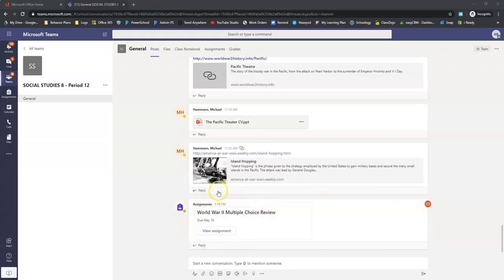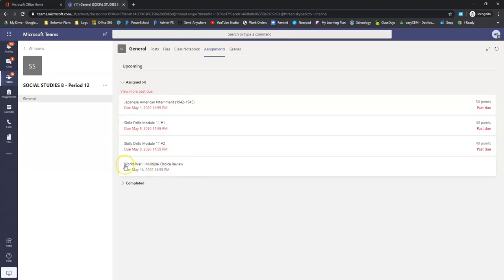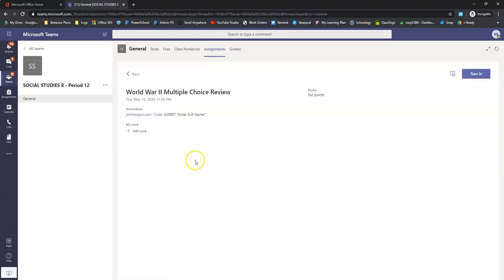Week 4 SS 8 Help